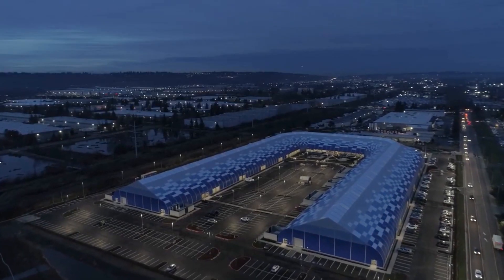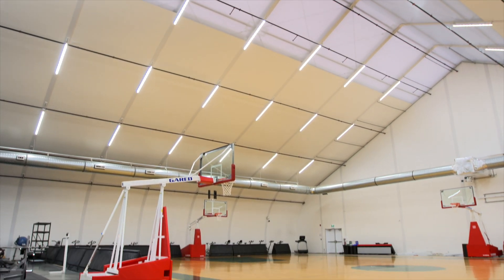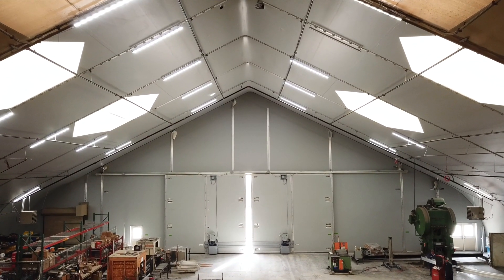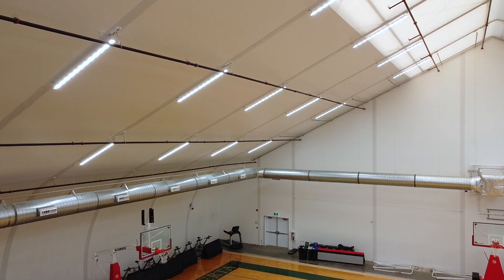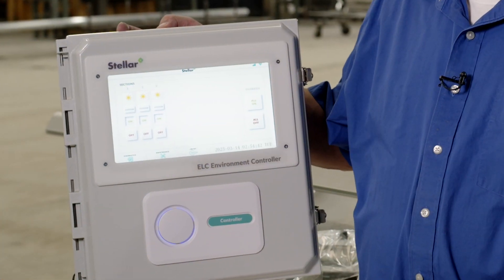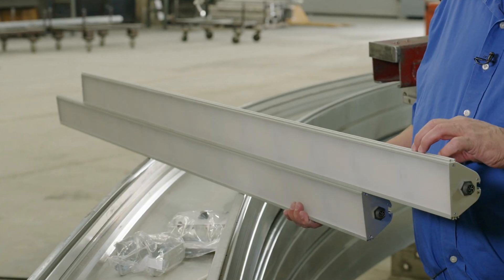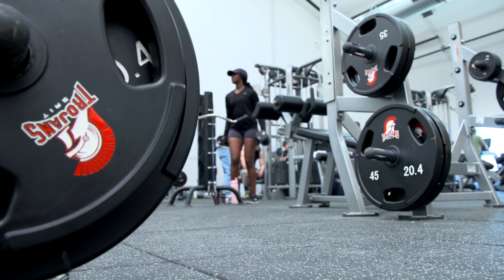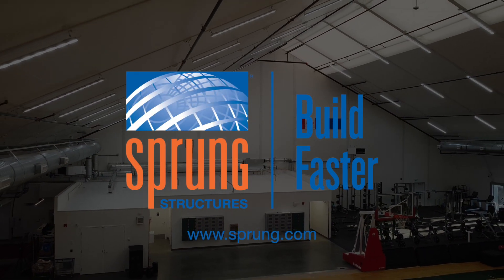Sprung Lighting System: Patented LED Integrated Technology.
At Sprung Structures, for over 130 years, we have been innovating our products.
Now, we are proud to introduce another incredible innovation: The Sprung Lighting System.

This state-of-the-art, high-performance LED lighting system has been designed to integrate seamlessly within the profile of the Sprung structure and features:

- Quick-connect hardware for easy installation directly to the beam of the structure
- Smart LED technology, offering long-lasting and energy-efficient lighting with reduced energy and - -  - Maintenance costs
- Rustproof fixtures and components
- Impact-resistant,
- The best warranty in the industry

The Sprung Lighting System comes with all components necessary for complete installation, it fits perfectly on the aluminum substructure and all wiring is seamlessly hidden inside the beam, providing a clean and uniform look throughout the structure.

Even at varying heights, the Sprung Lighting System provides equal distribution of light throughout the structure, minimizing any shadows, and allowing for a bold, bright interior. Our LED lights produce almost no heat in comparison to conventional lighting resulting in lower cooling costs and an optional Environment Lighting control touchscreen panel, is also available, providing the ability to program lights or manipulate light levels in various zones within the structure.

The lighting fixture itself is incredibly durable.  Each light is made of high-strength aluminum, impact-resistant polycarbonate, and our 7-year warranty is unmatched in the industry.

Speak with your Sprung Representative today about integrating the Sprung Lighting System in your project.

The Sprung Advantage
A Sprung structure can be purchased, leased, or lease with an option to purchase. Sprung Structures has a pro-rata guarantee of 50 years on the aluminum substructure and up to 25 years on the architectural membrane. The Sprung team manufactures and delivers its own products. Sprung Structures has manufacturing and distribution centers across North America and the Middle East and offices around the world.